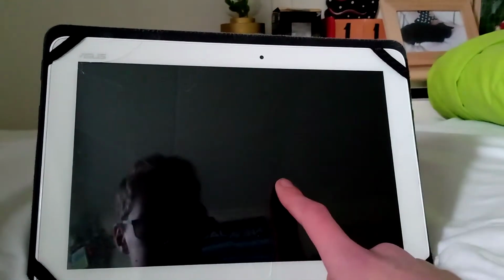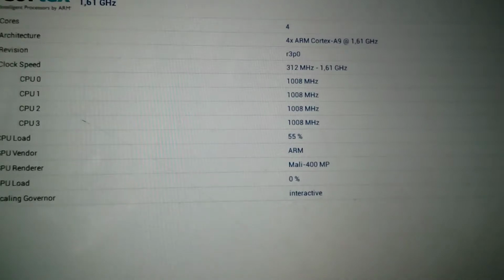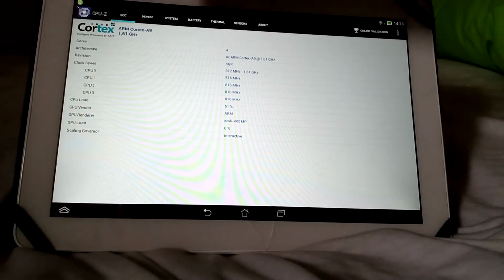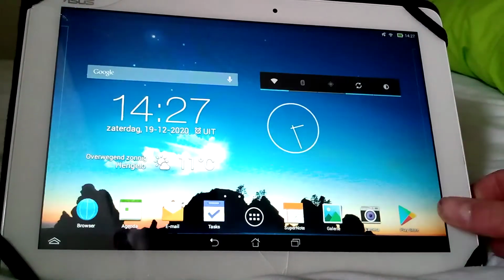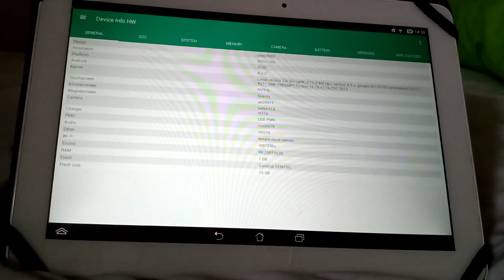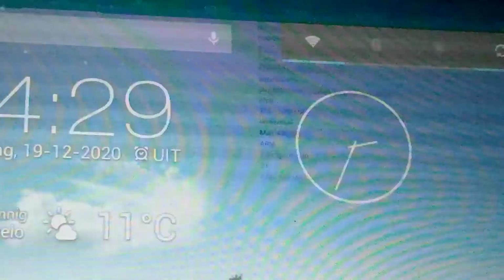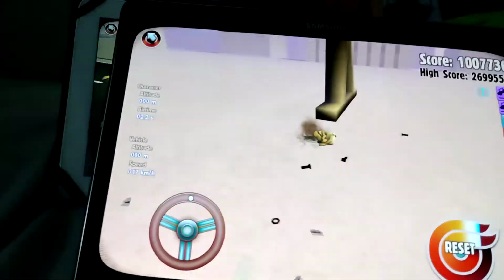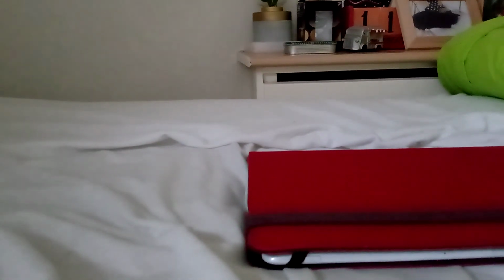Solving the mystery behind the asus memo pad 10